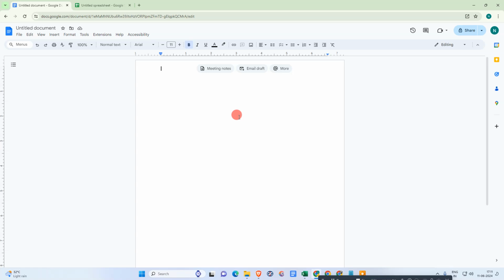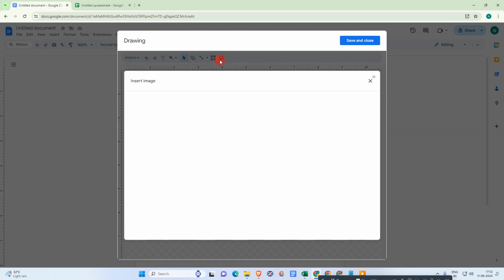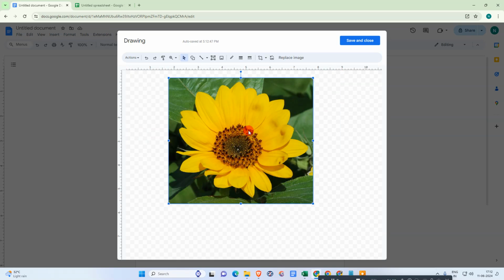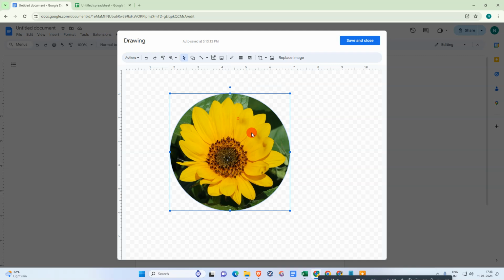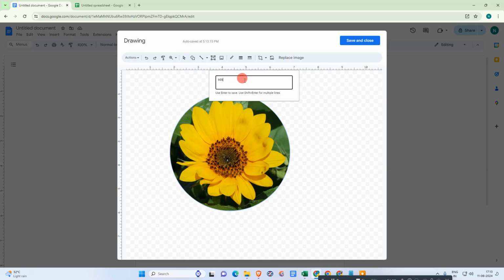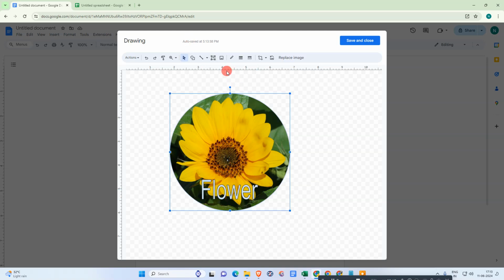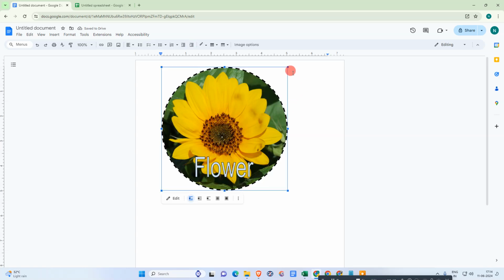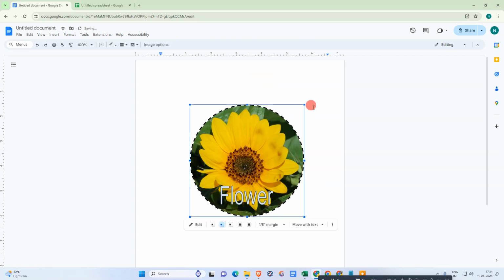Crop an Image Into a Circle in Google Docs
Crop an Image Into a Circle in Google Docs. so just follow this tutorial steps by steps and learn how to do this.